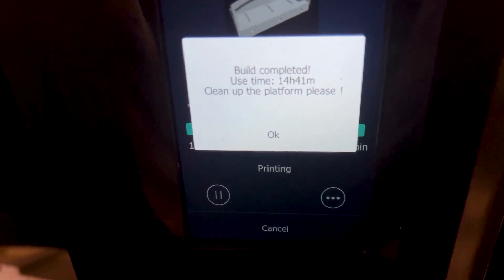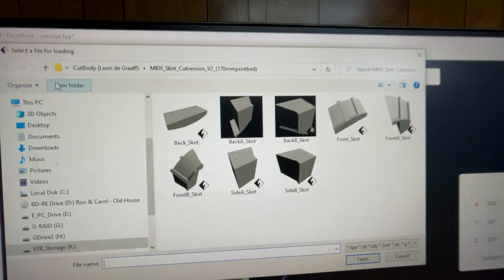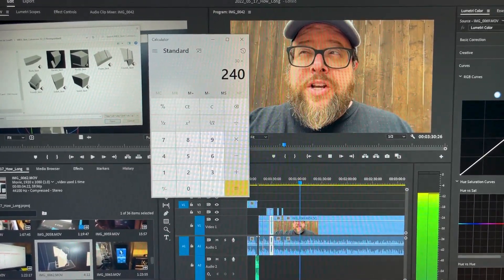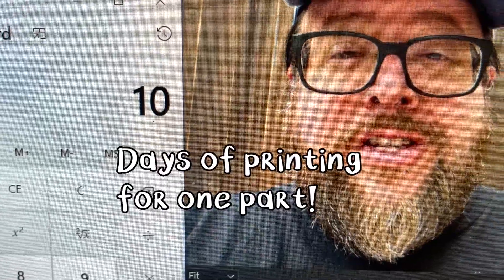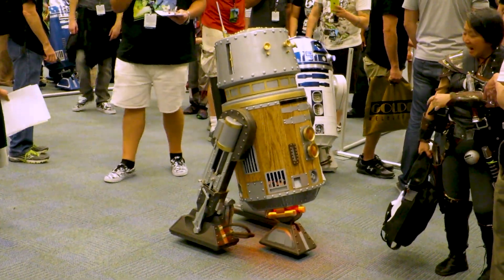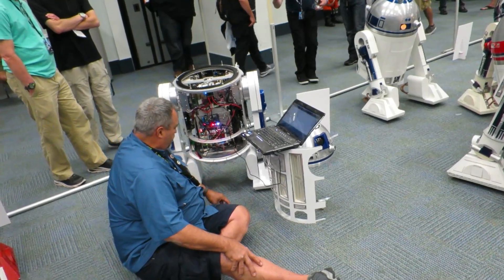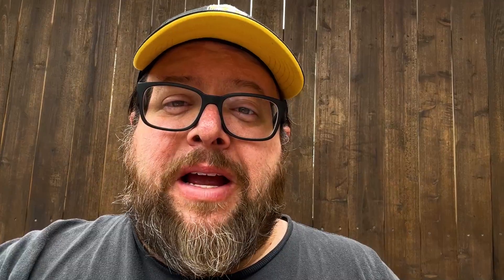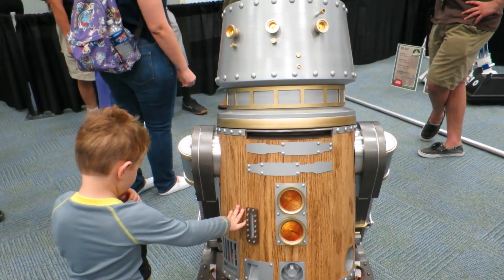How Long Does It Take To 3D Print a Full Size R2-D2?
Seven years ago, I got interested in building a Star Wars Astromech R2-D2. After a great deal of reading and research, I now beginning of the process of my own build. One of the first things I wondered about was: how long, reasonably speaking, might it take to build a droid?

When I realized there weren't many videos made for beginners in this process, I decided to address some of the most basic questions one can have before getting started.

If you have questions, let me know what they are and I might be able to address them here, either in video or written form.

MTFBW,
PapaTone